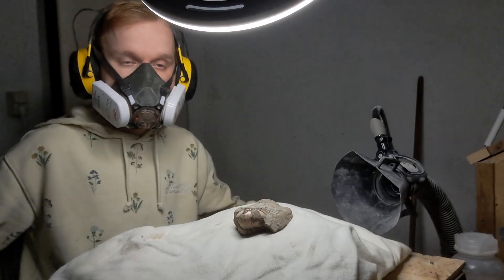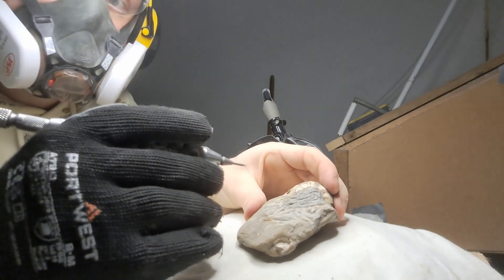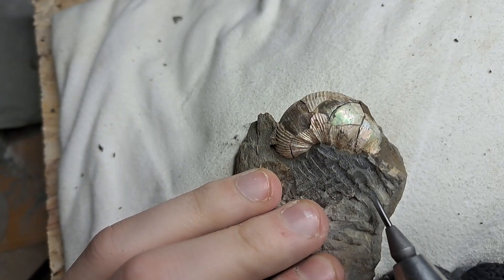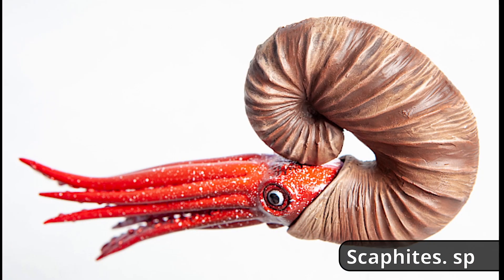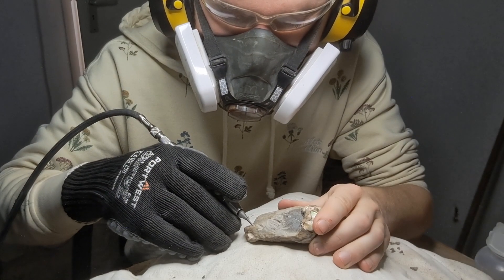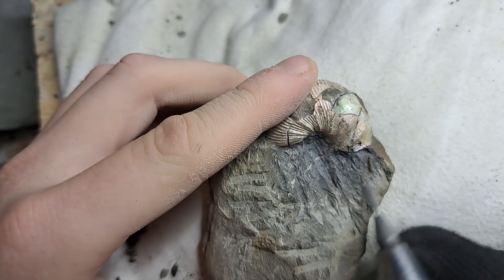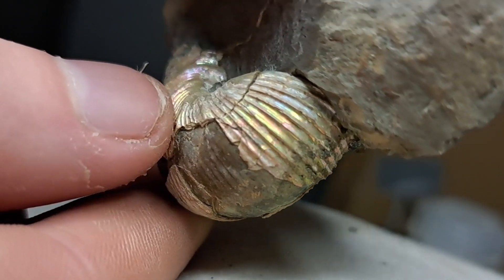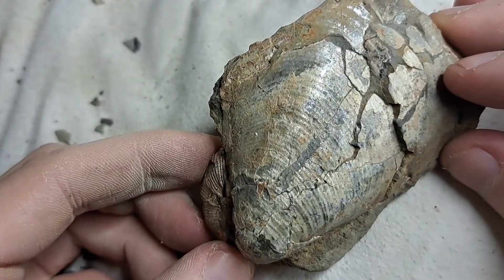Rainbow Colored Fossil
Join me as I carefully reveal the stunning beauty, hidden for millions of years. Watch the meticulous process of fossil preparation, uncovering nature's vibrant remnants, one millimeter at a time.

In the background I am working on bigger projects, but for now here we have one of my smaller projects, enjoy!